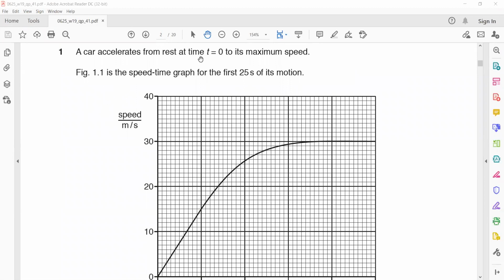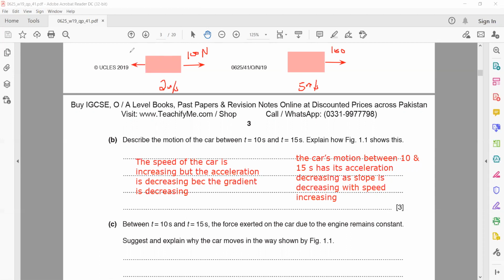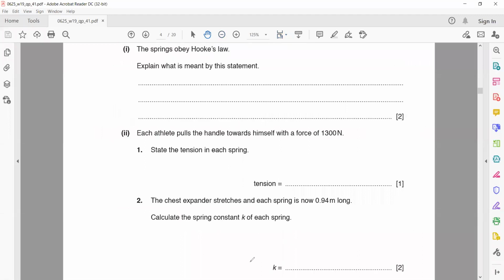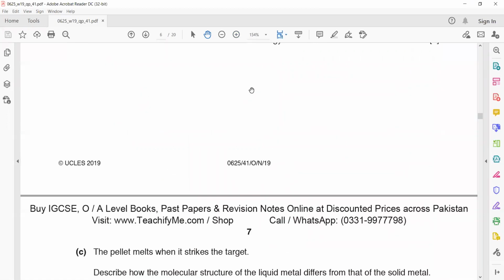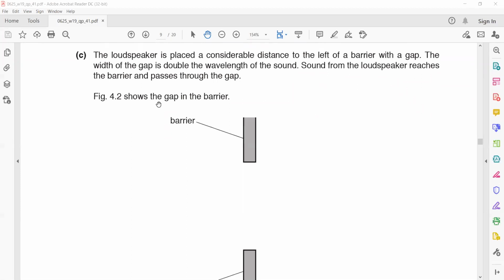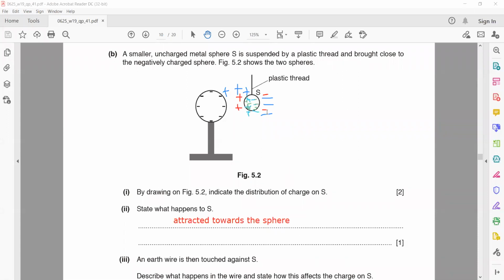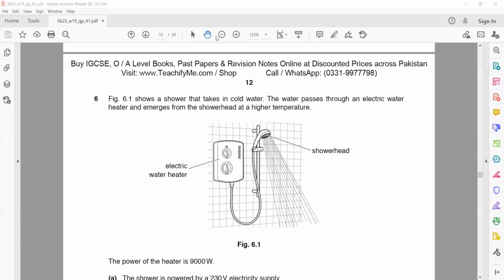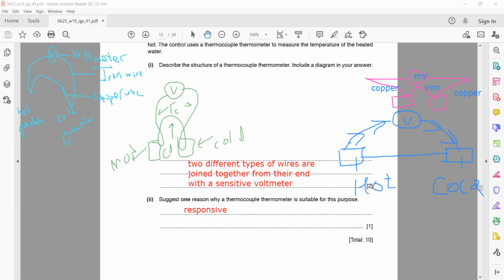October November 2019 paper 41 Cambridge IGCSE Physics 0625/0972 part a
IGCSE Physics 0625/0972 Oct Nov 2019 paper 41